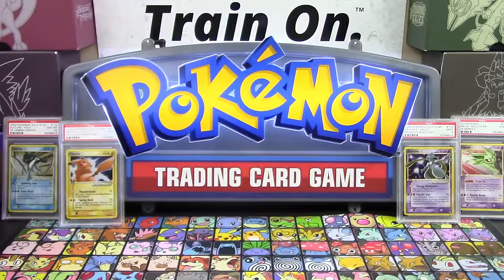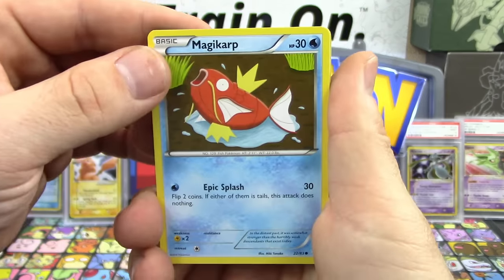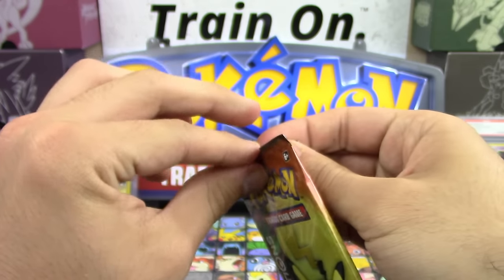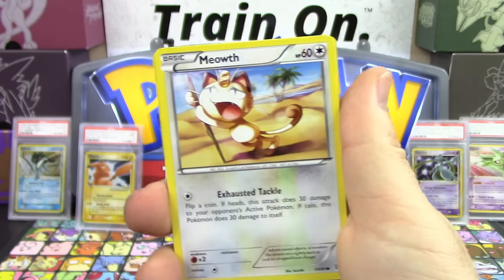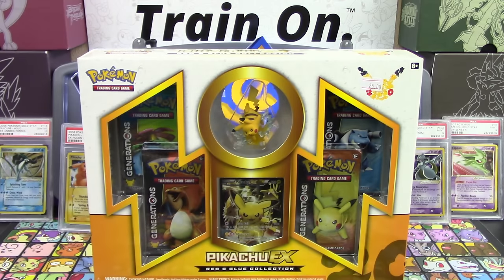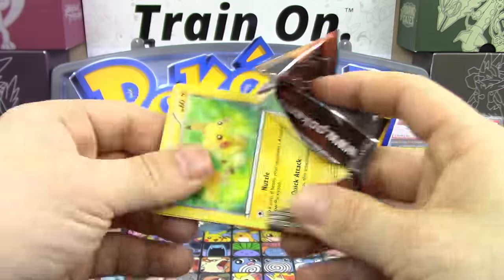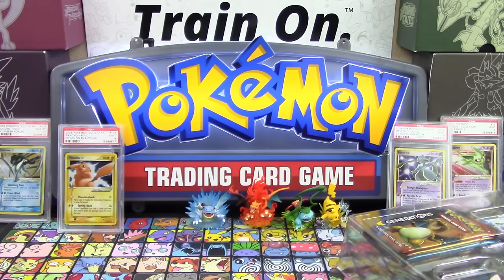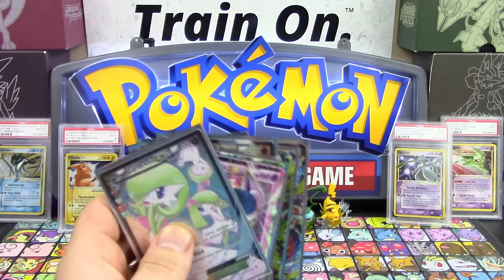OPENING EVERY 20TH ANNIVERSARY POKEMON GENERATIONS BOX!! | TONS OF POKEMON CARDS!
The 20th anniversary of Pokemon is coming to a close. Let's send it out with a BANG by opening up EVERY SINGLE POKEMON TCG PRODUCT that came with this landmark year for Pokemon and Pokemon cards!